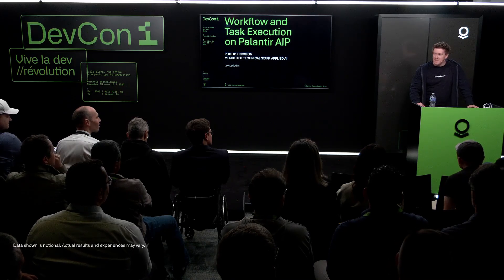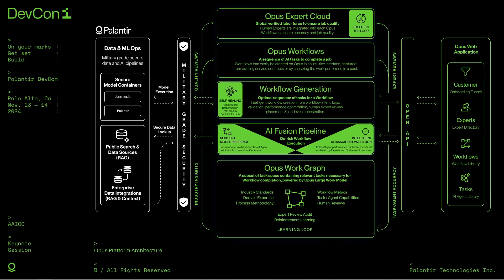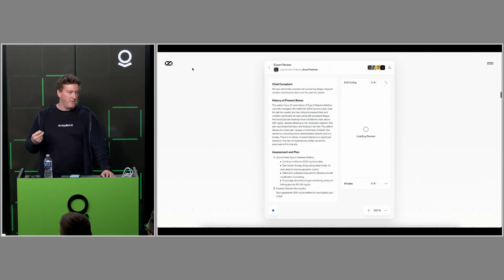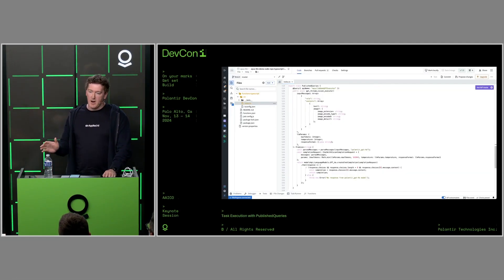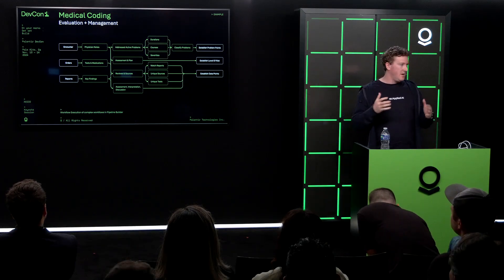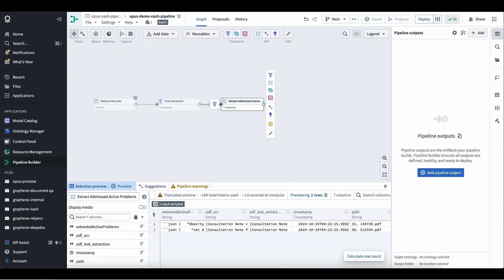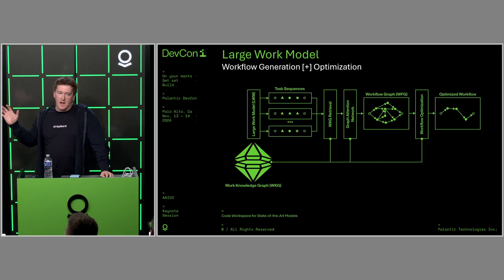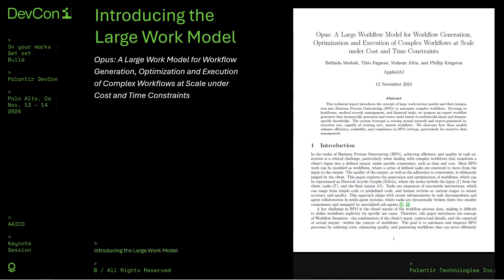Palantir DevCon 2024 Keynote by AppliedAI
AppliedAI Member of Technical Staff Phillip Kingston presents keynote at Palantir DevCon 2024 on Opus.com Workflow Generation and Execution with Palantir AI Platform (AIP) and Foundry.